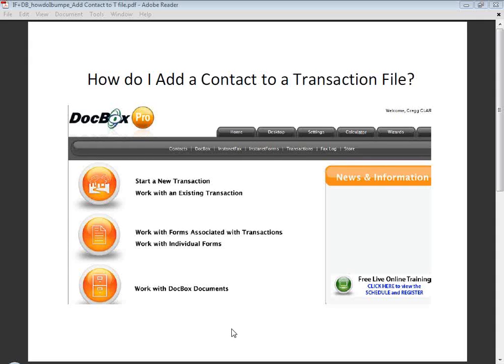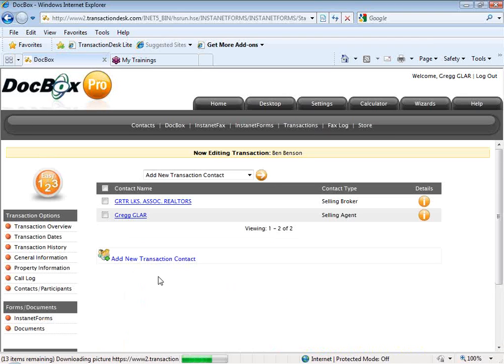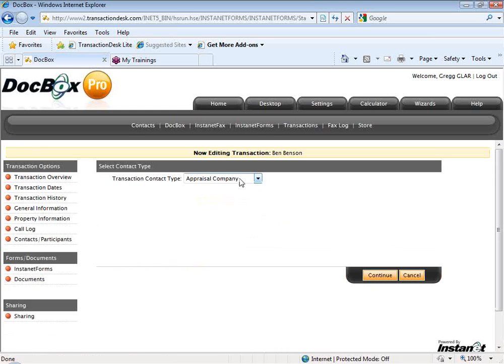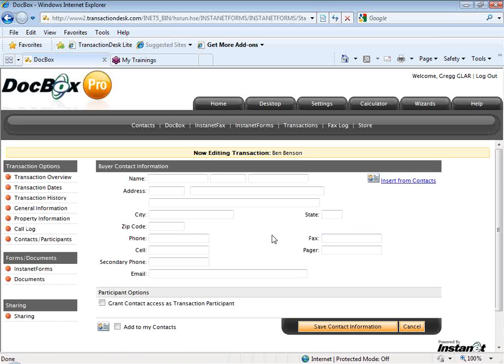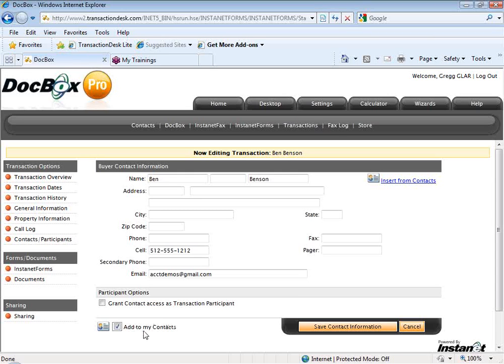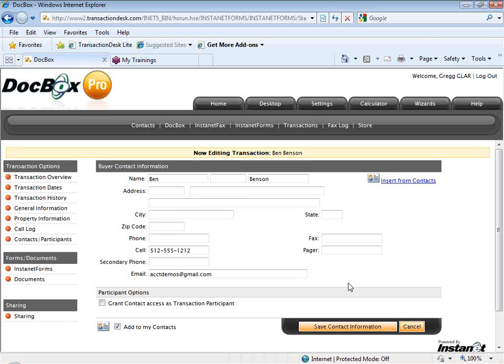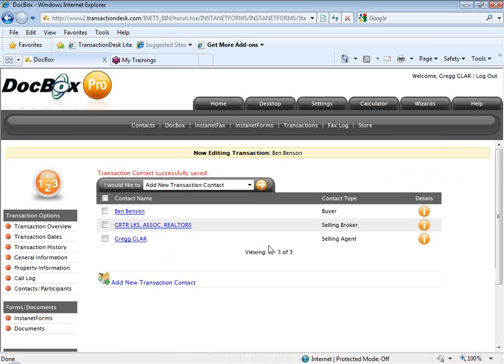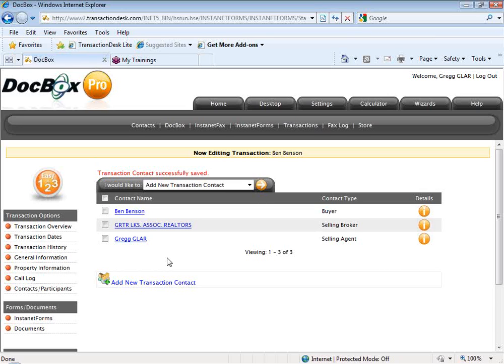How Do I __ Add Contact to Transaction File_InstanetForms plus DocBox Pro View